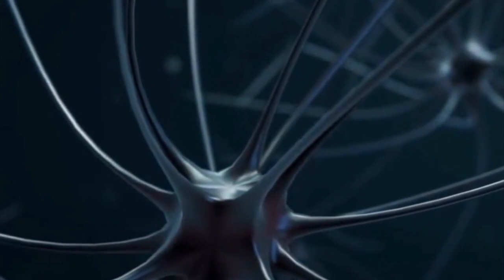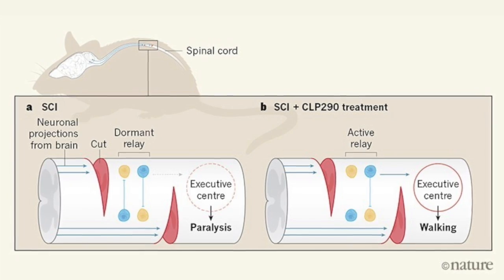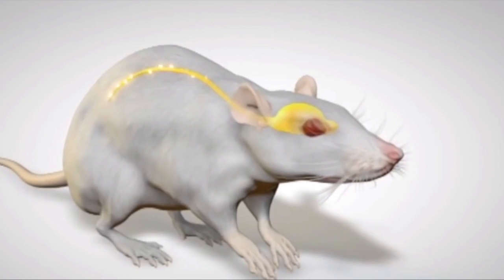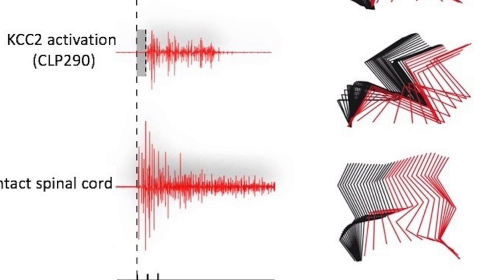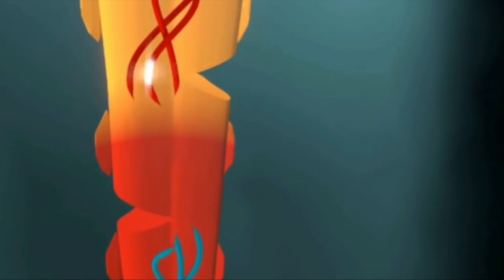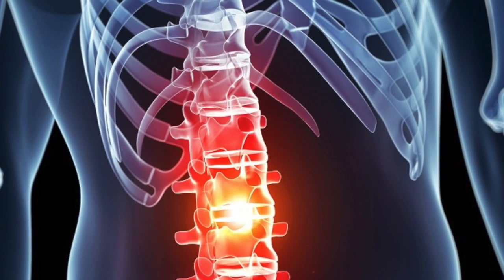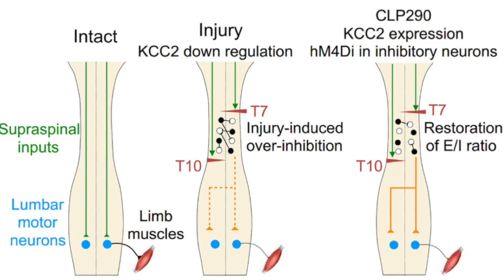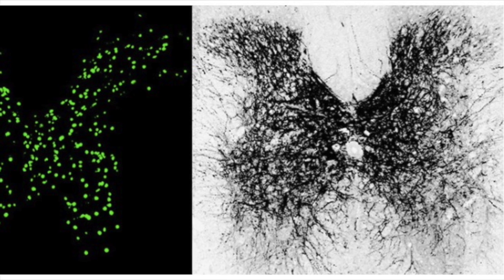Reactivation In Dormant Axon Pathways in Spinal Cord Injuries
This video is about Design Abstracrt Neuro